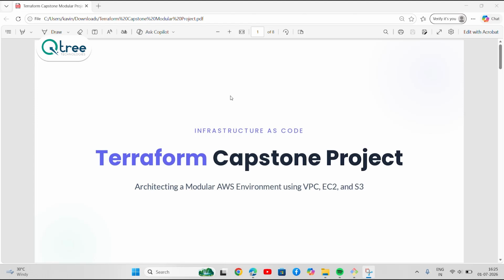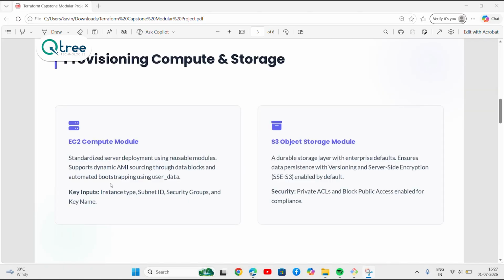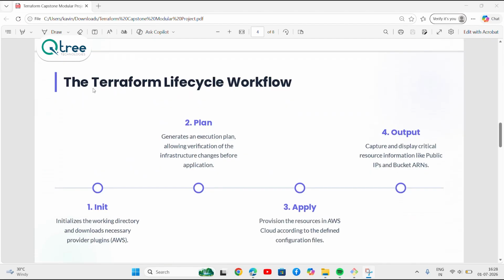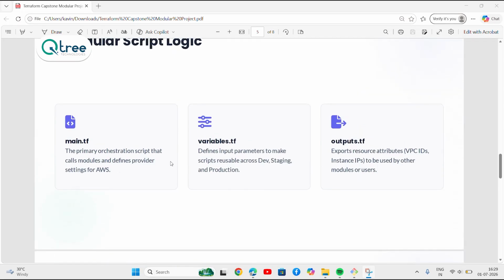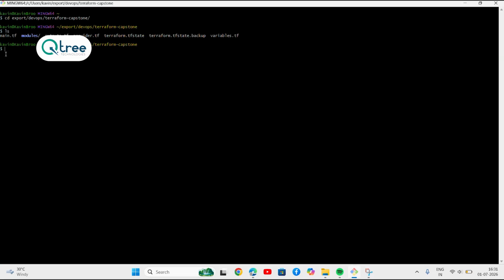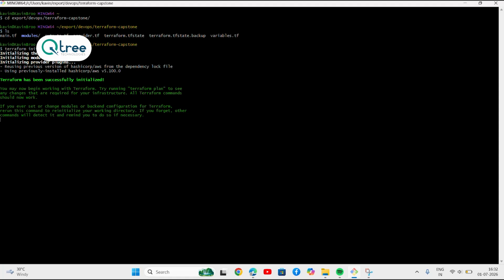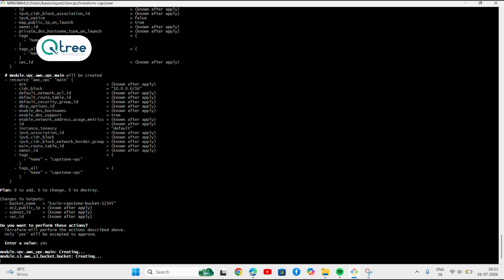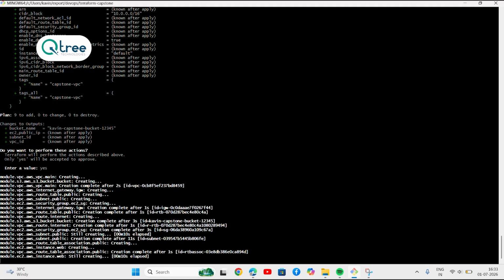AWS DevOps Project for Beginners | Deploying Infrastructure as Code with Terraform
Check out this step-by-step presentation of an AWS & DevOps capstone project. Learn how to automate cloud infrastructure by deploying a modular AWS environment with VPC, EC2, and S3 using Terraform.